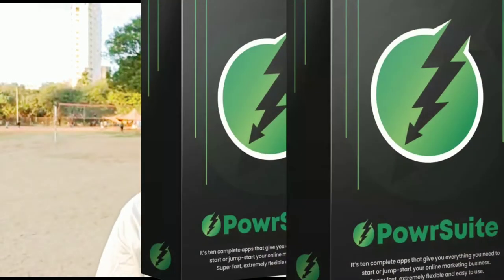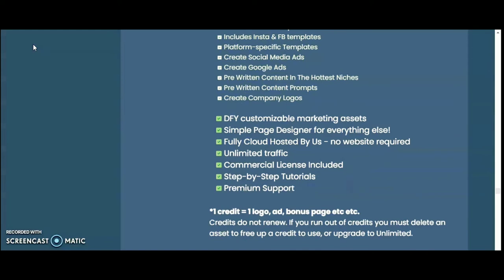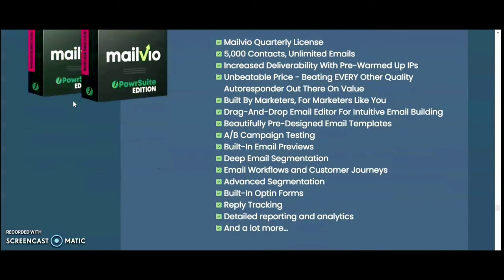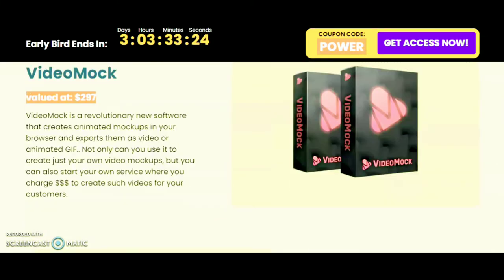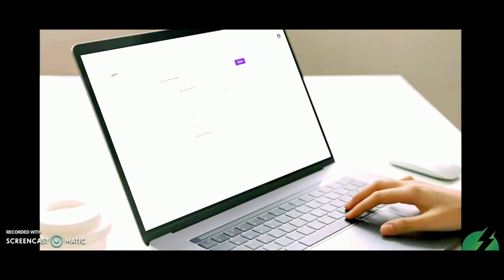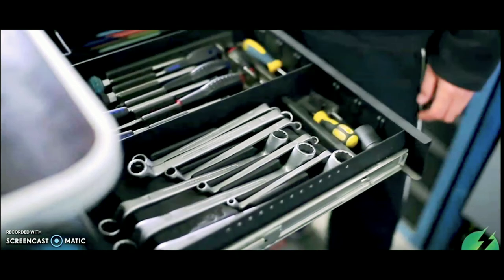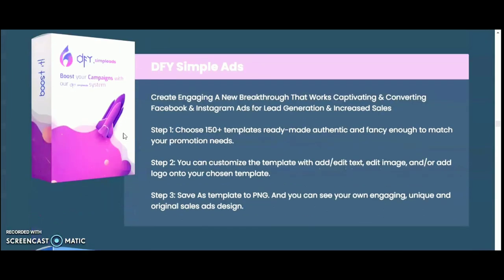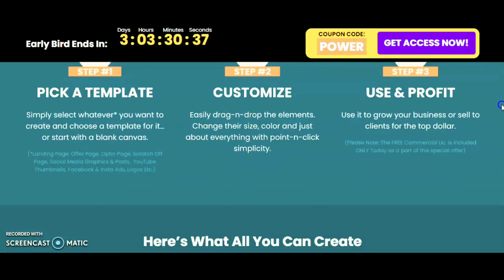POWR SUIT REVIEW II GRAB IT NOW II POWR SUIT BONUSES II POWR SUIT 9 IN1 APP II POWER SUIT ALL TOOL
POWR SUIT REVIEW II power suit review II
Launches on 13th Jan 2022 @11am EST
Fully cloud hosted # Social media graphics Social media banners
Platform-specific templates Prewritten content in hottest niches
Prewritten content prompts Yotube thumbnails#Social media ads
Google ads

50% COMMISSION ACROSS THE WHOLE FUNNEL

FE

PERSONAL

$37

ONE-TIME

COMMERCIAL

$47

ONE-TIME

OTO1

UNLIMITED

$97

ANNUAL

$197

ONE-TIME

OTO2

AGENCY

$37

ONE-TIME

OTO3

MAILVIO

$49

QUARTERLY

OTO4

MEETVIO

$67

ONE-TIME
 we always offer honest opinion, relevant experiences and genuine views related to the product or service itself.
 As always you should do your own diligence to verify any claims,
results and statistics before making any kind of purchase.
commissions and you should assume we are compensated for any purchases you make .